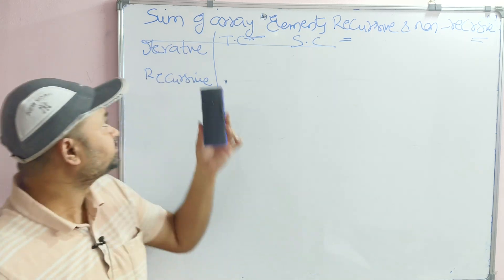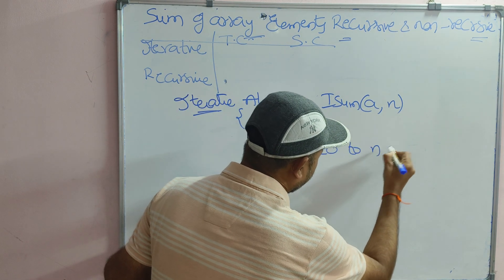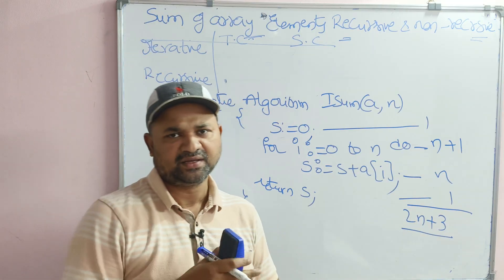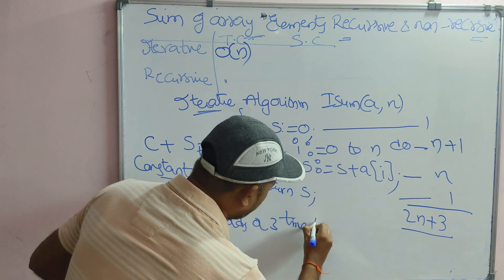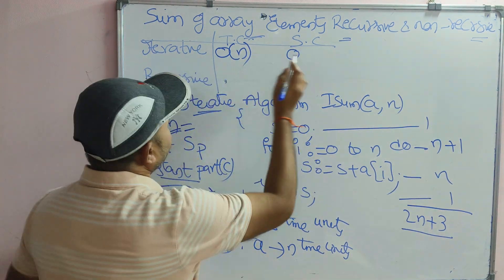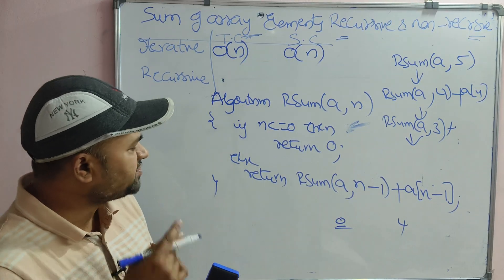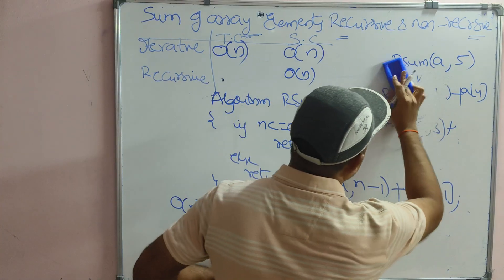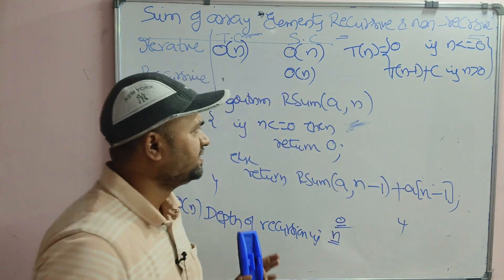Sum of Array Elements Algorithm || Recursive vs Iterative || Time & Space Complexity || DAA || DS